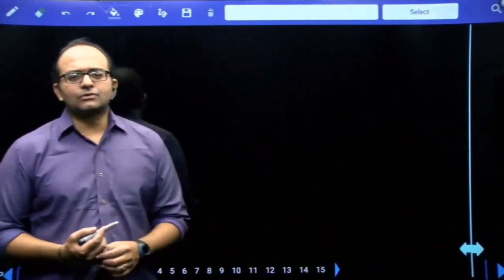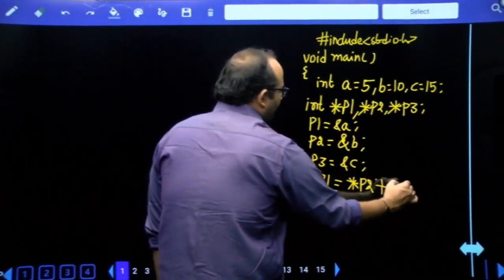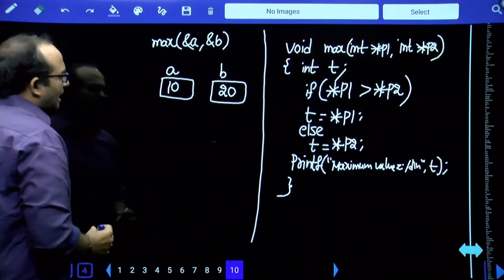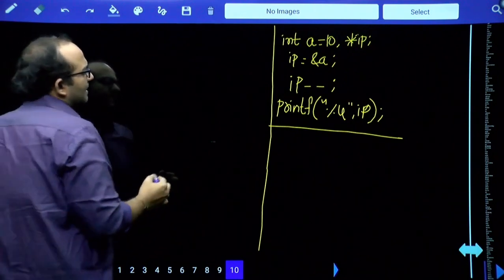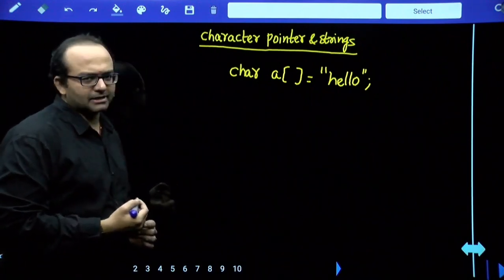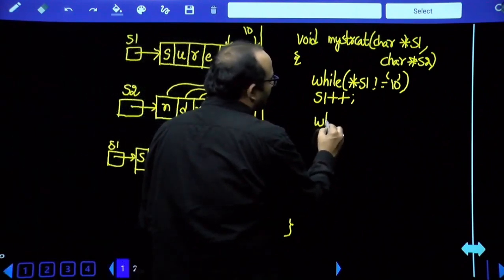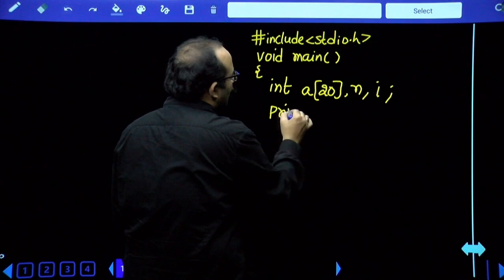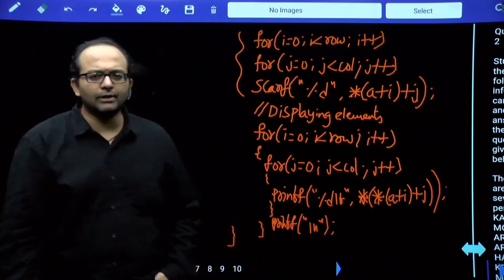C Programming - POINTERS